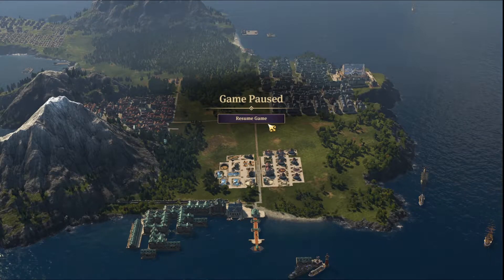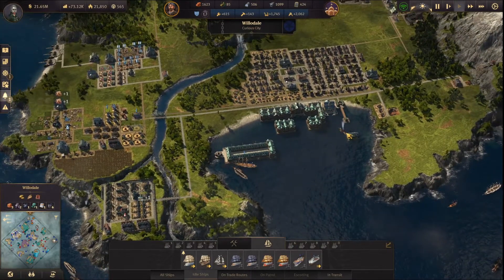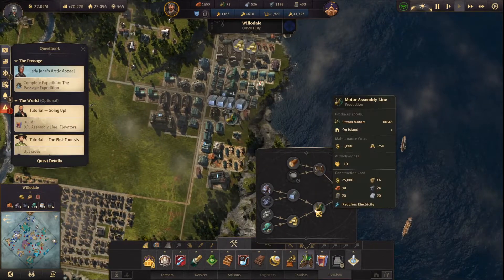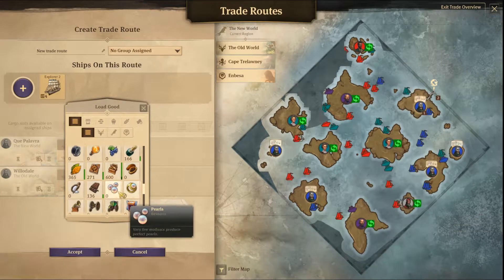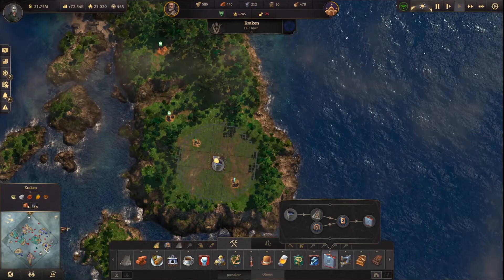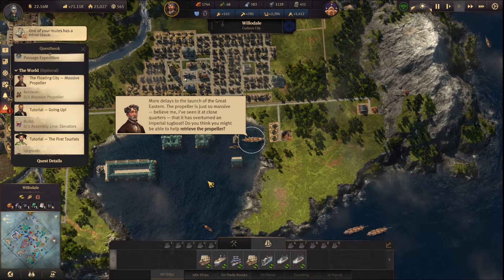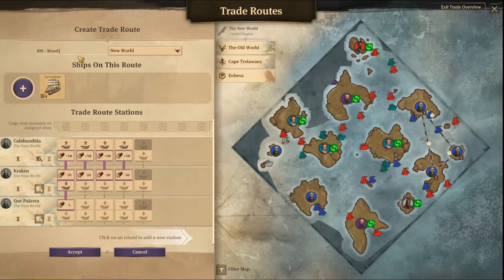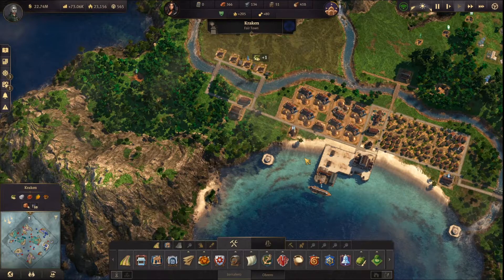Let's Play ANNO 1800 - S1 Ep.20 - GROWING INVESTORS [All DLC]